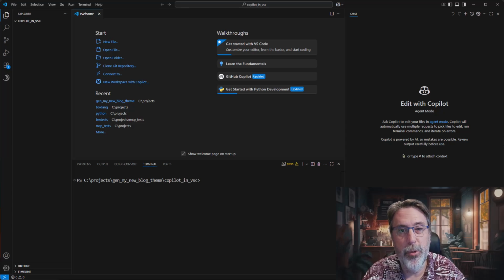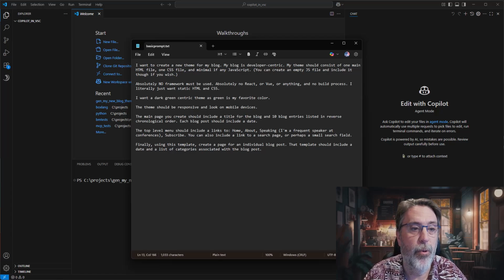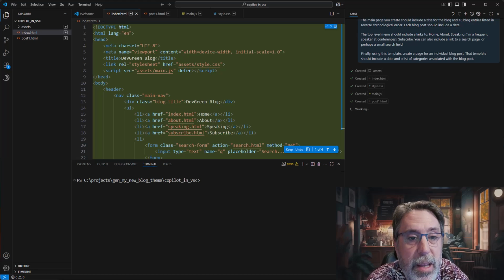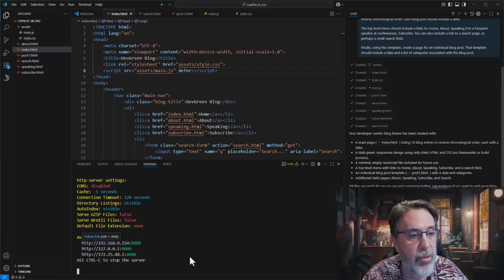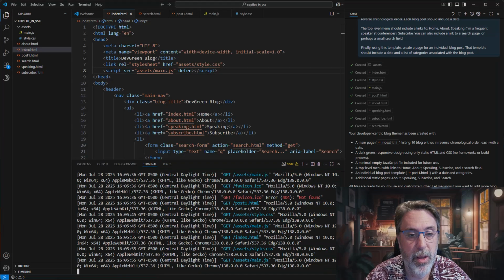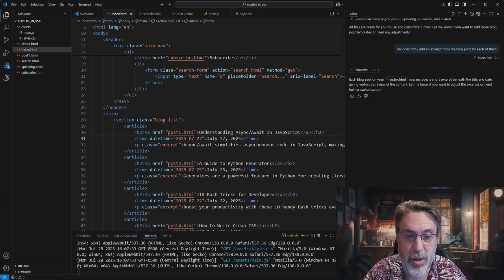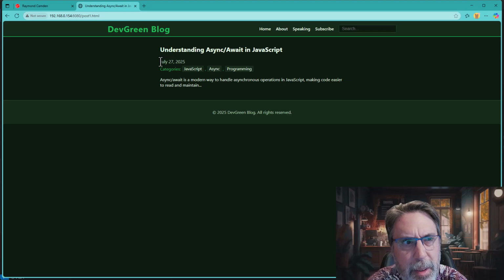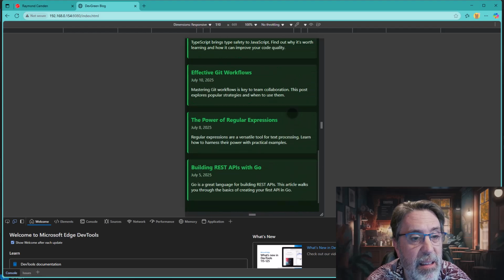Gen My New Blog Theme - Part One - Copilot in Visual Studio Code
This is the first in a new series of posts looking at GenAI coding agents and comparing how they handle a specific use case - creating a new theme for my blog!